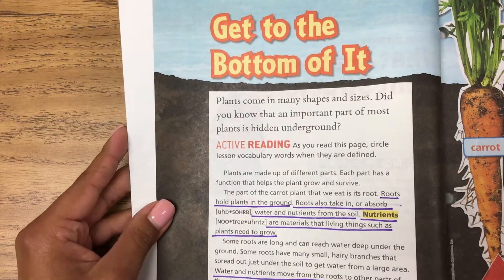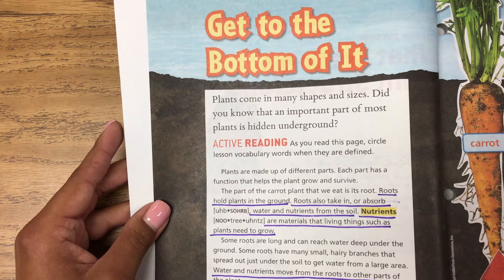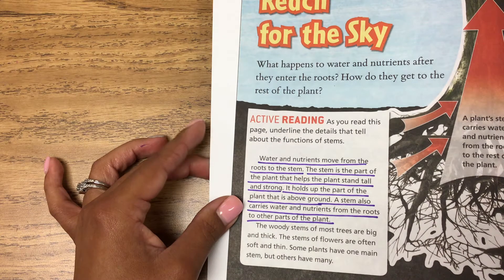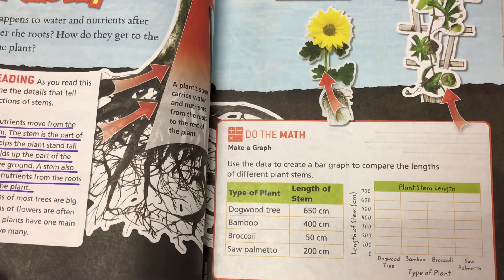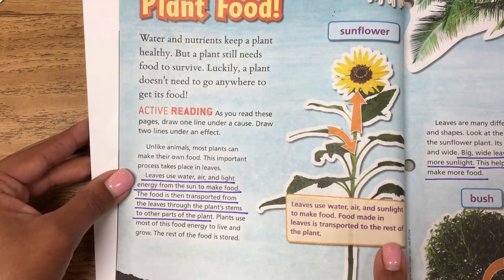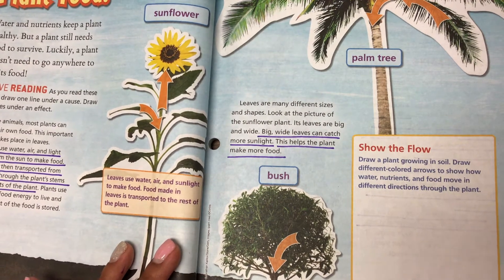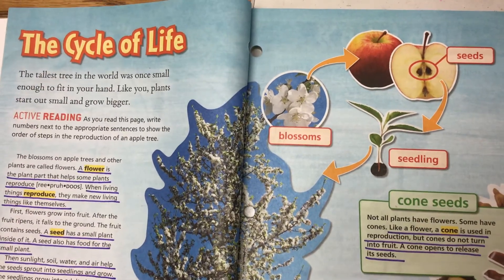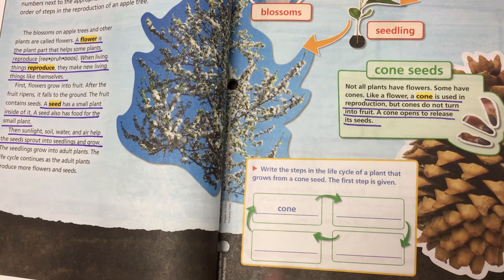Lesson 1: What Are Some Plant Structures?